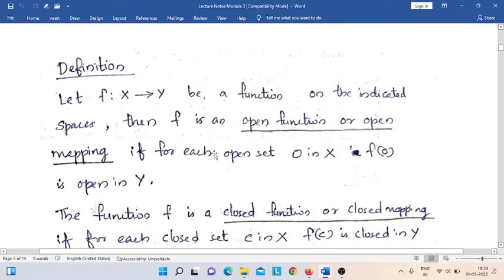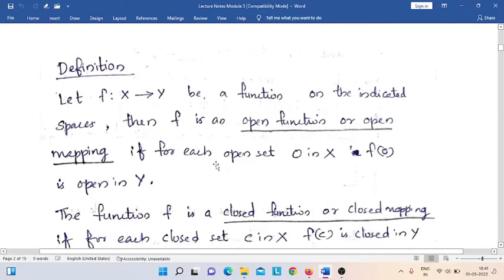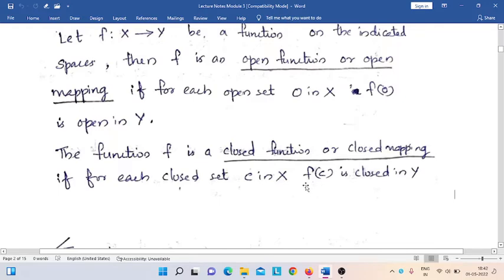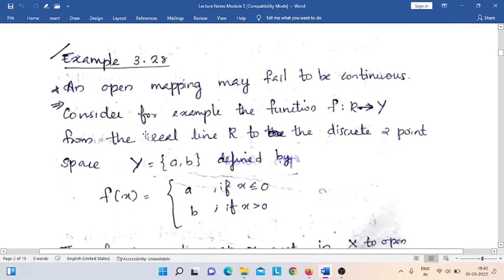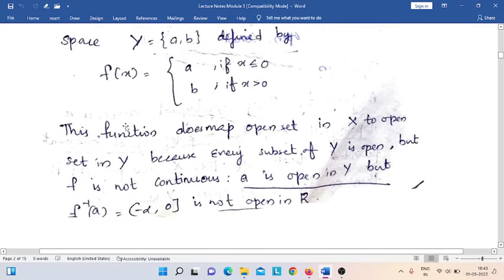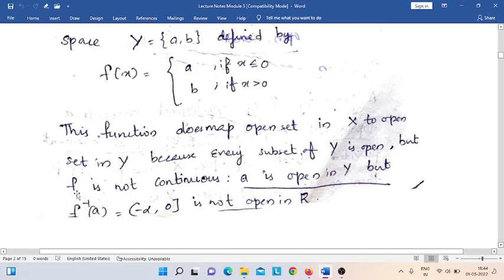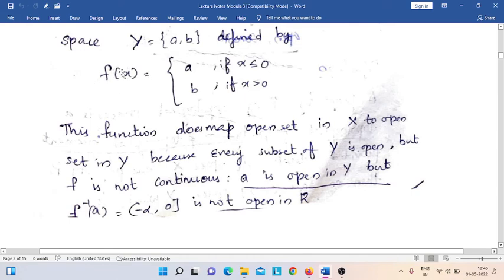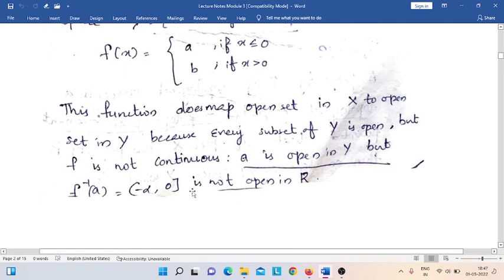Topology Open and Closed Mapping